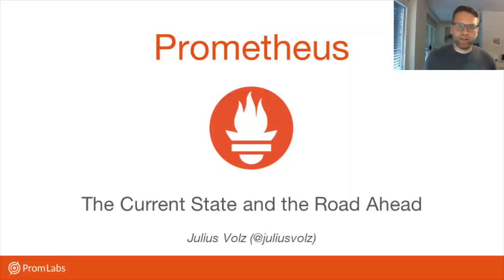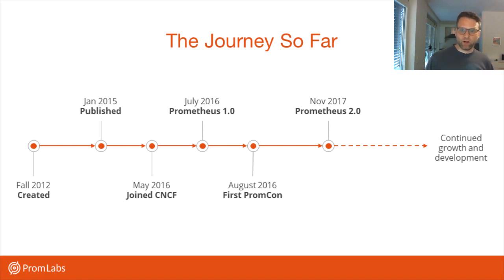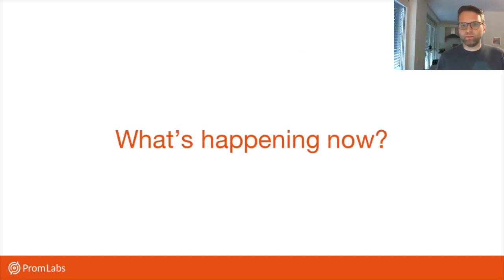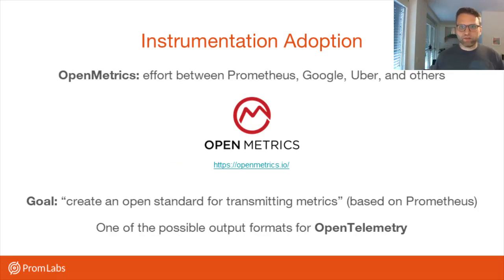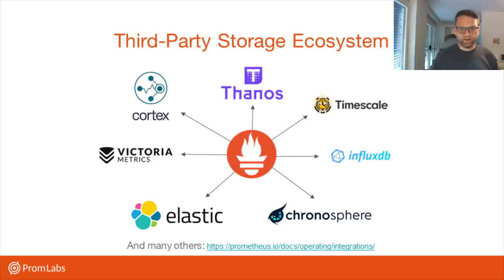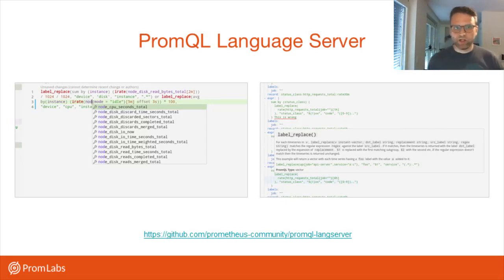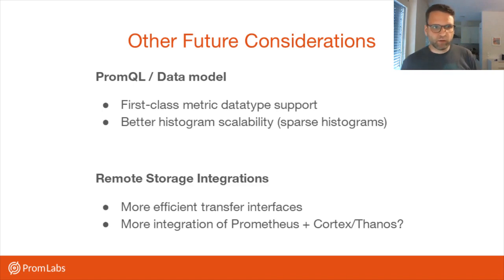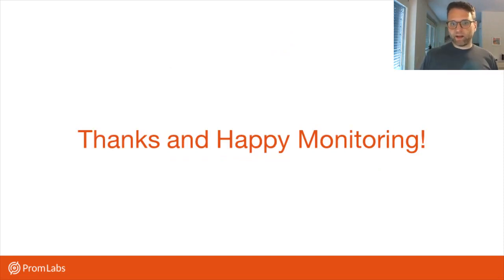Prometheus: The Current State and the Road Ahead with Julius Volz, Co-founder, Prometheus